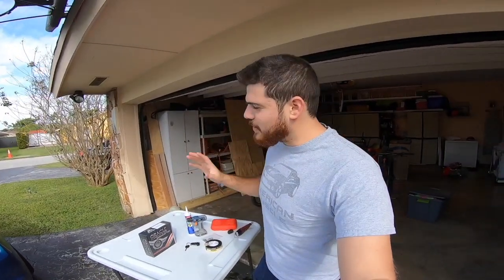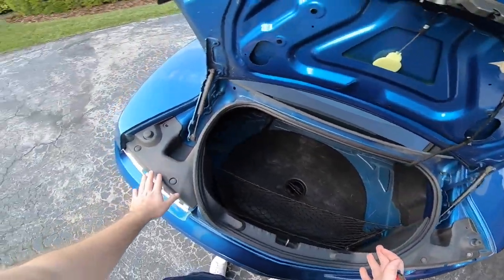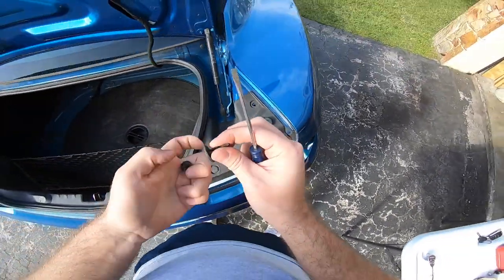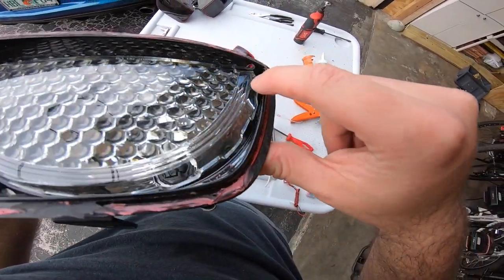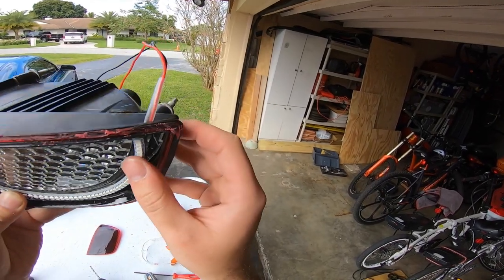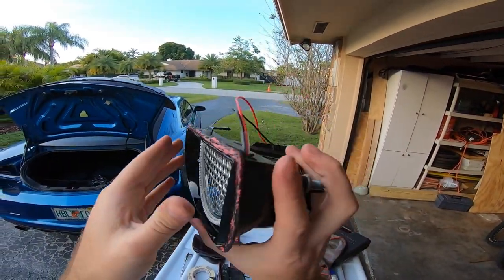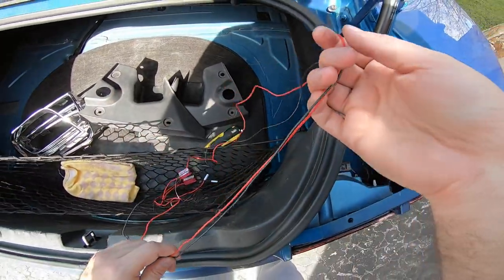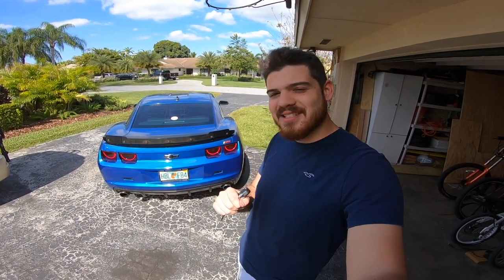Oracle Afterburner Tail Light Installation on Camaro SS | 2010-2013 Camaro SS & RS Afterburner Kit!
In this video, I'll be doing an ORACLE LIGHTS Afterburner Tail Light kit Install on a 2010 Camaro SS. Big thanks to ORACLE LIGHTS for making such an awesome  and affordable product! It gave my 10 year old car a more modern look!

Video Guide (Time stamps) :
0:27​ What You'll Need
2:10 First Step (Remove Plastic Covers)
3:08 Unscrew Bolts & Chrome Cover Removal
4:58 Cutting Open Tail Lights
6:32 Drilling Instructions
 8:18 Putting the Lights On
 9:05 Sealing the Lights
10:36 Wiring Instructions
13:39 Results!!!
14:40 Outside Shots!

LINKS:
1. Oracle Afterburner Tail Lights (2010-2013):